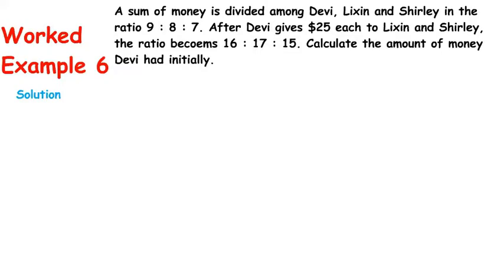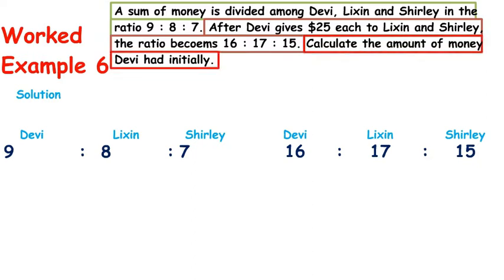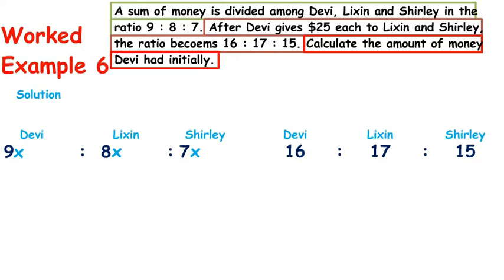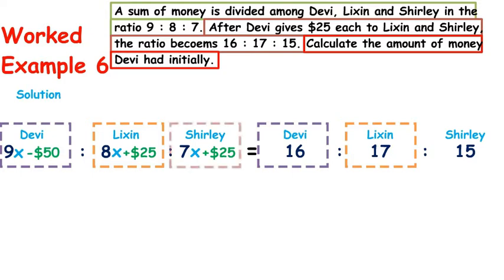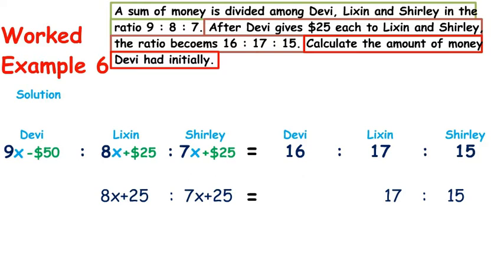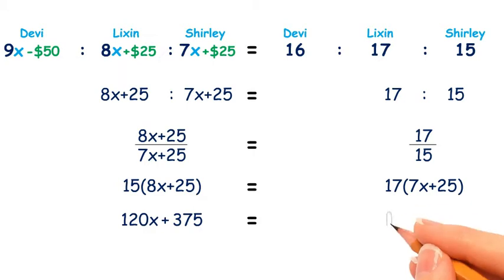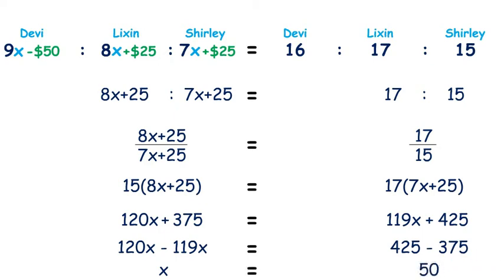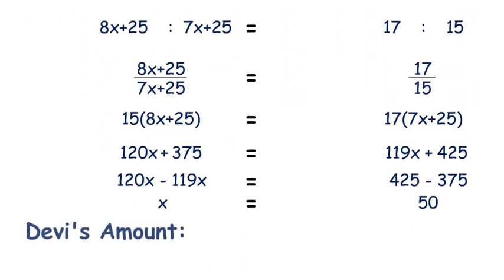Chapter 9 | Worked Example 6